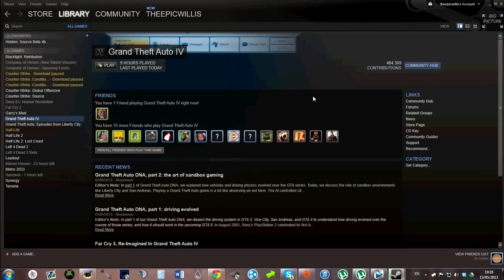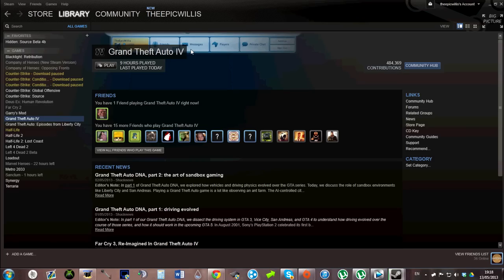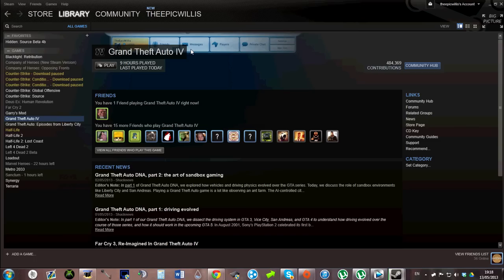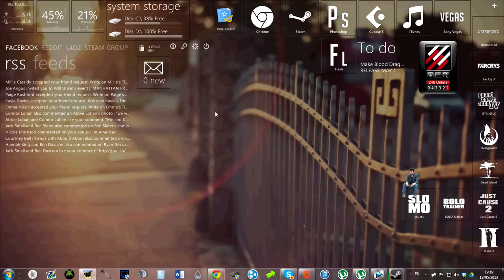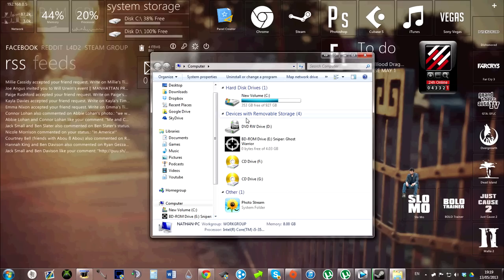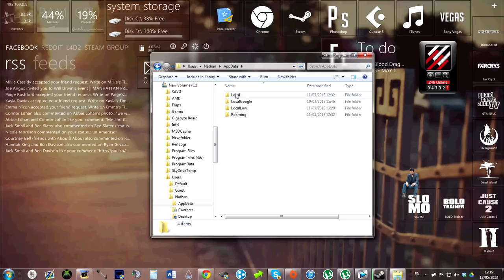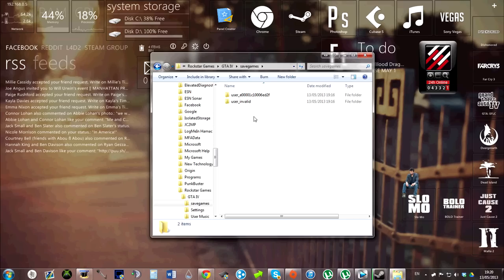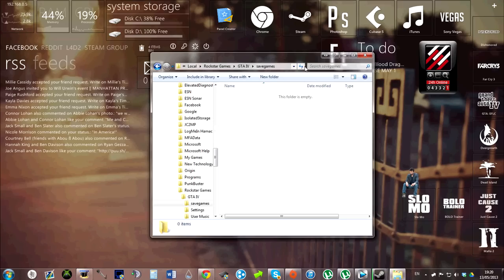GTA IV LOADING SCREEN CRASH FIX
The Problem
▶       Your GTA IV game crashes at the loading screen, and a windows error message pops up. You are unable to play the game.

The Solution
▶       Delete your Save, start a new game. (Backup beforehand, incase this doesn't work)
▶       Optional - Delete all the game content, re-install and start fresh.

] to feature in a video